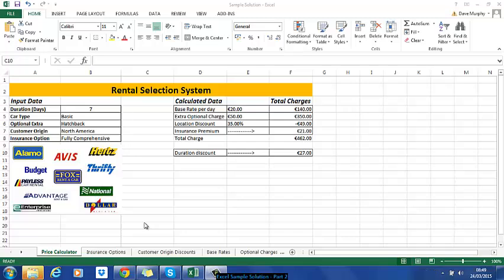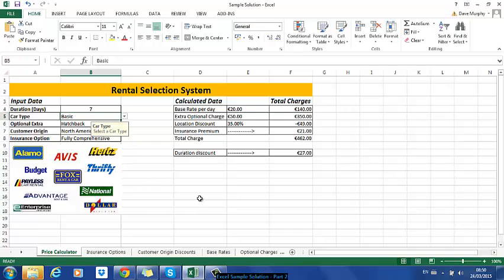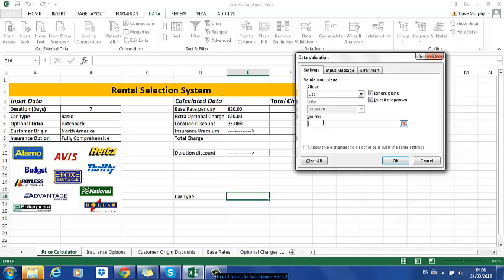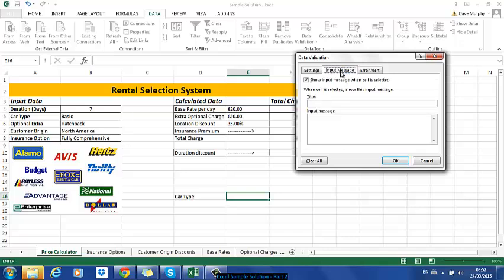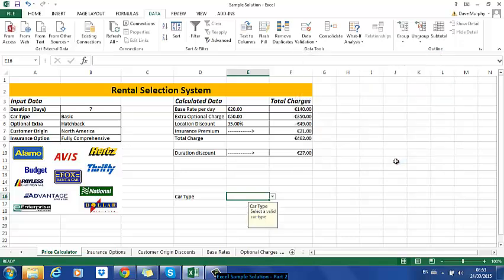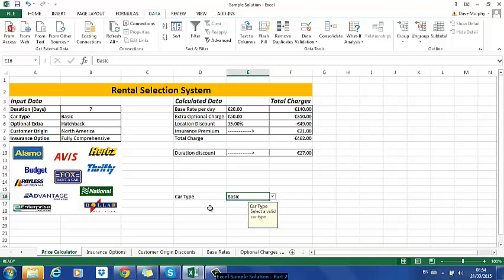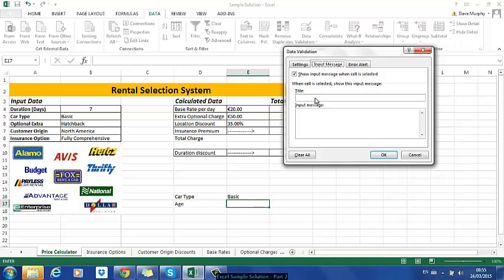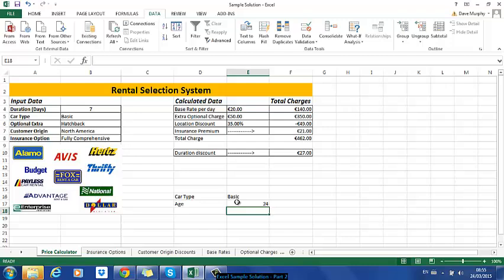Insurance Example Part 2